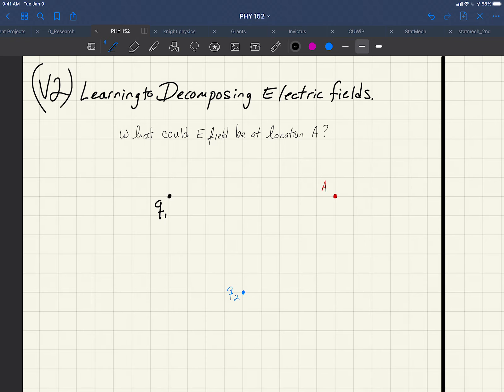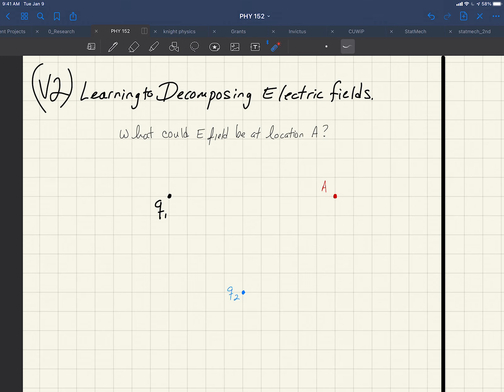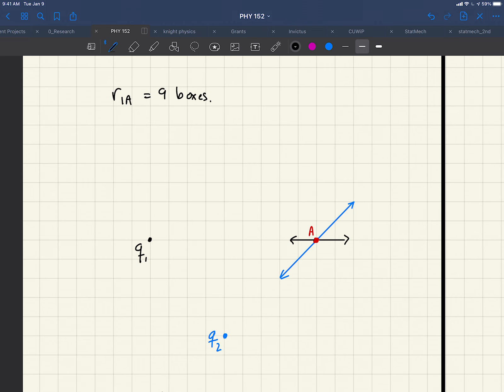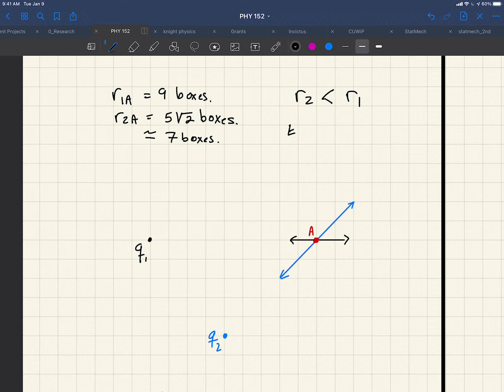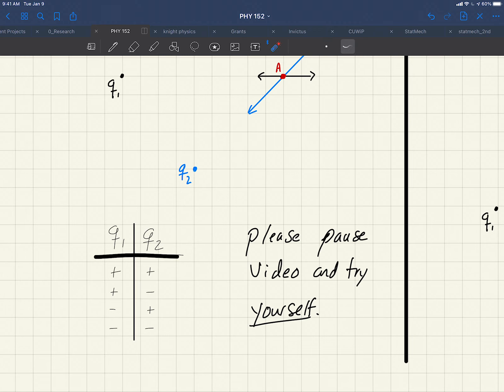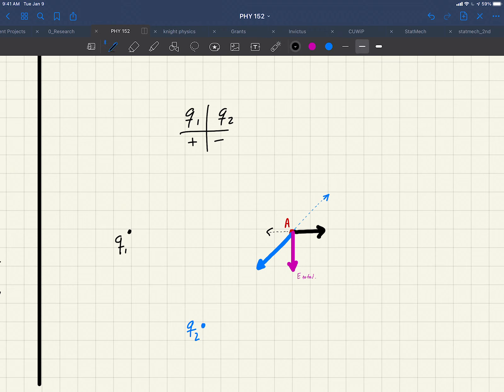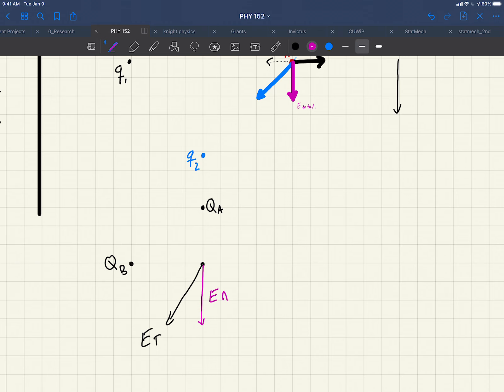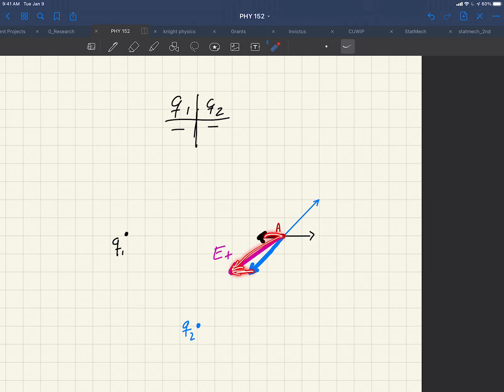Learning to Decompose Electric Fields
By looking at possible superpositions of electric fields, we begin to understand how to break them down into vector components.